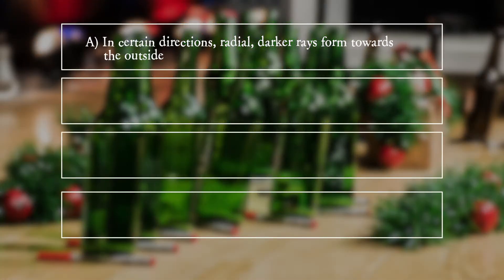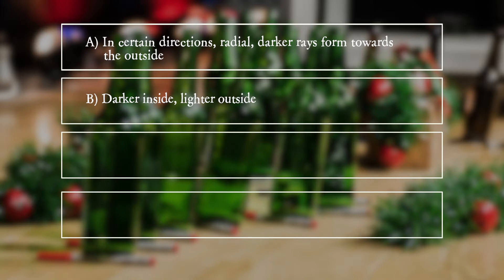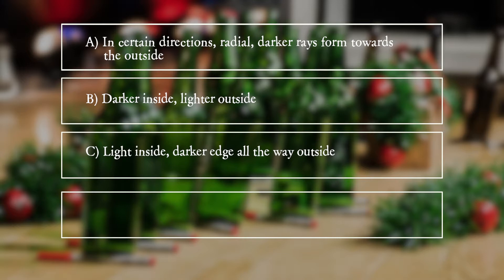PiA - Physics in Advent 2018 - question 22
"PiA - Physik im Advent" wird von der Georg-August-Universität Göttingen, der Wilhelm und Else Heraeus-Stiftung, der Deutschen Physikalische Gesellschaft (DPG), der Österreichischen Physikalischen Gesellschaft (ÖPG), der Schweizer Physikalischen Gesellschaft (SPS) sowie der Europäischen Physikalischen Gesellschaft (EPS) als Kooperationspartner unterstützt. Weitere Informationen unter: